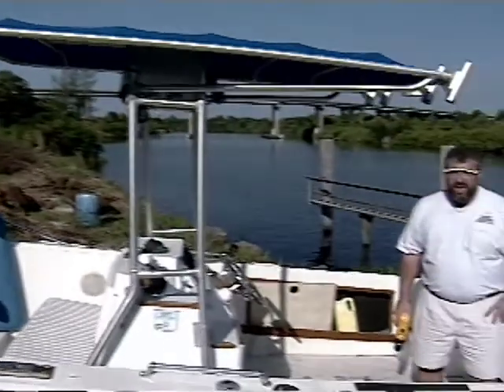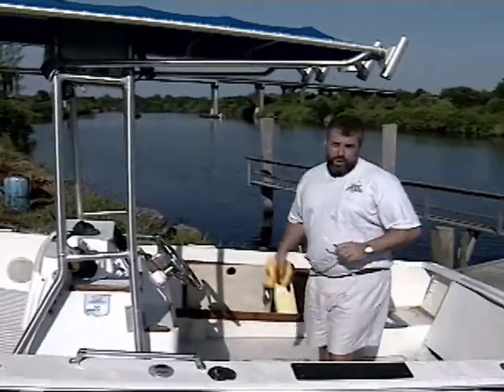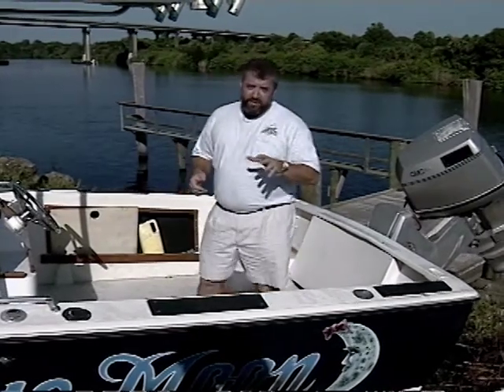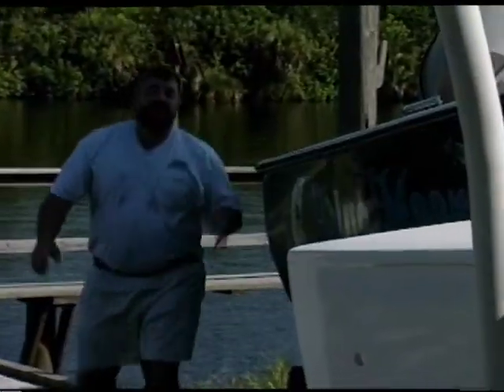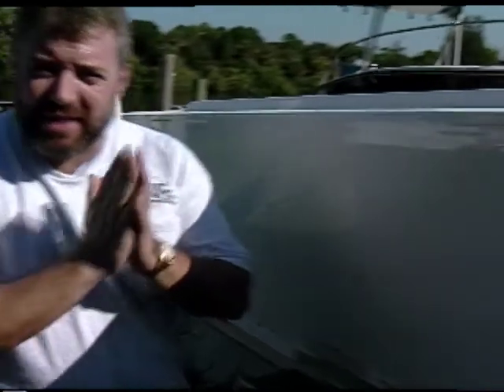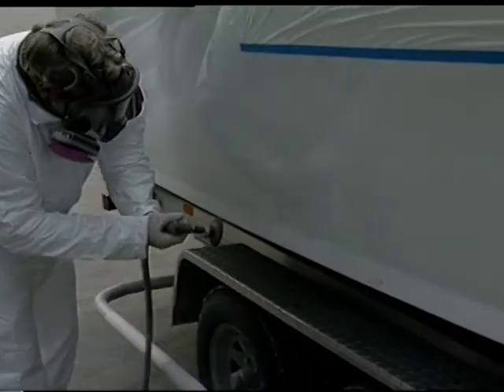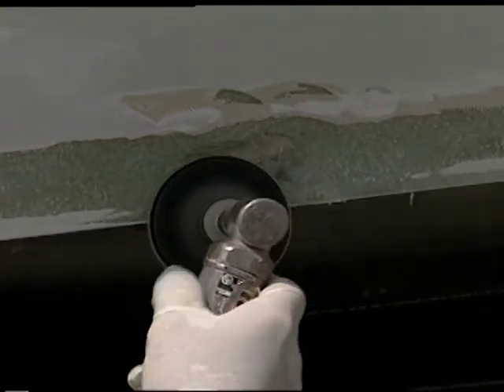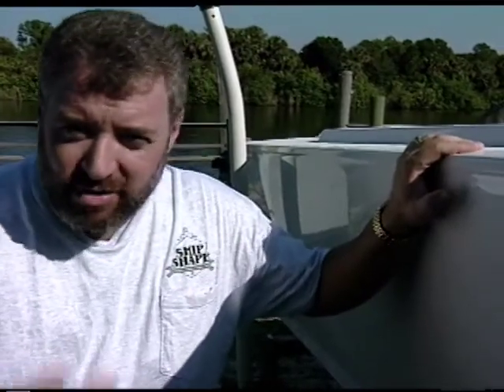PREVIEW of SSTV 5-17 - Fixing A Soft Deck/Blister Repair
[PREVIEW VIDEO} Dive into the ultimate viewing experience!  Ship Shape TV's YouTube Channel is your gateway to all 26 seasons of boating improvement hosted by John Greviskis.  Past episodes are uploaded in full every week. In this episode John concentrates his efforts in fixing a deck that has been compromised over time.  Also John fixes some newly formed blisters on his Bertram Moppy paint job by using fiberglass cloth.